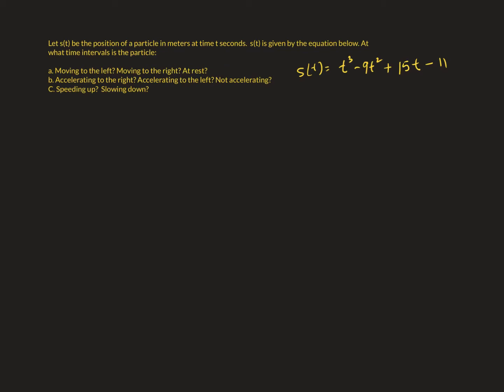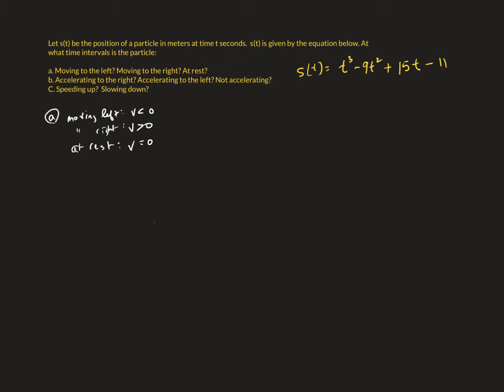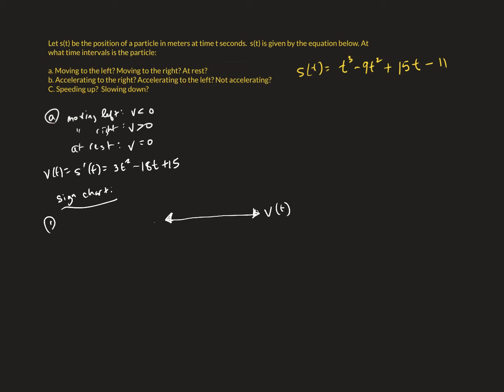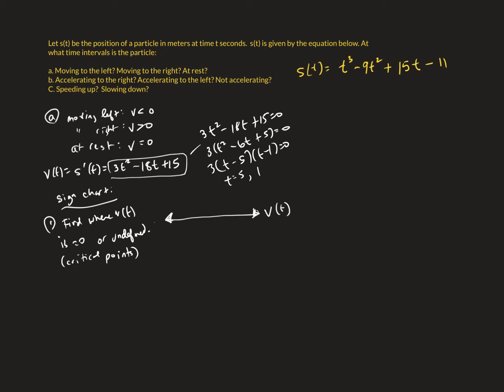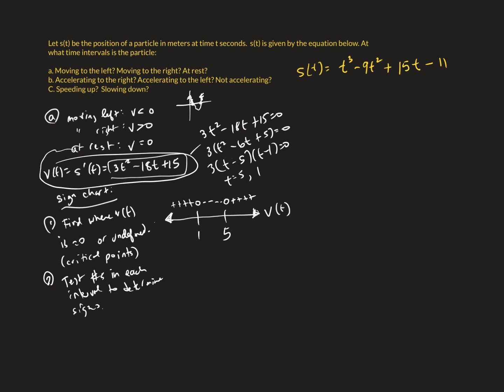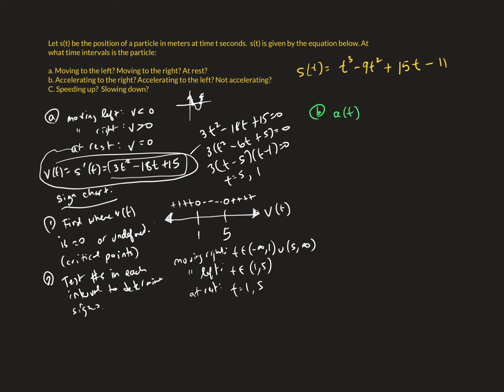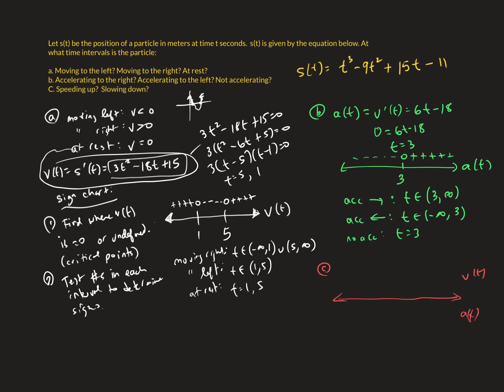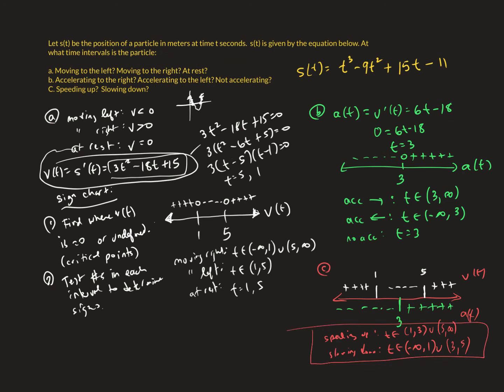Sign charts for acceleration and velocity.mp4